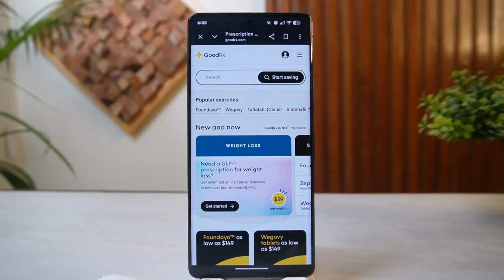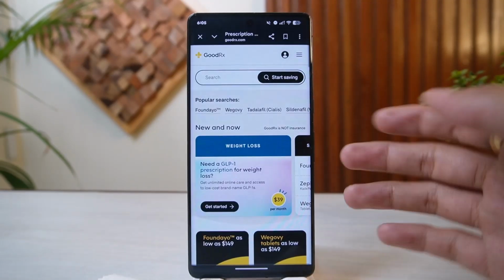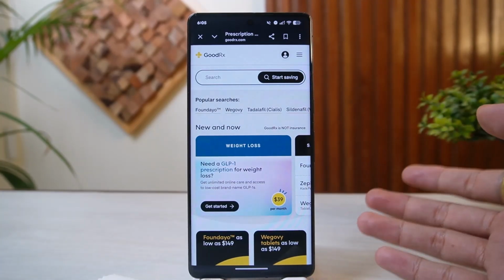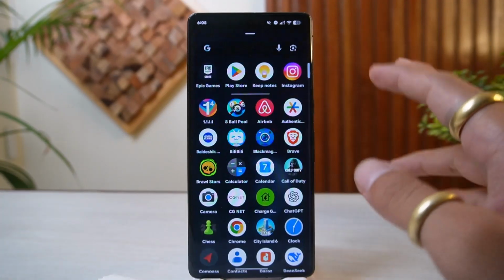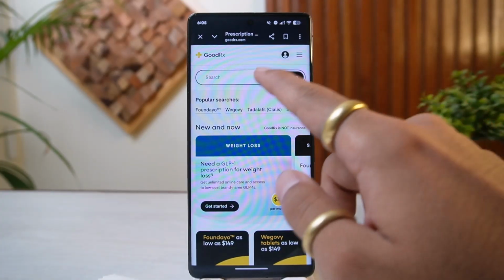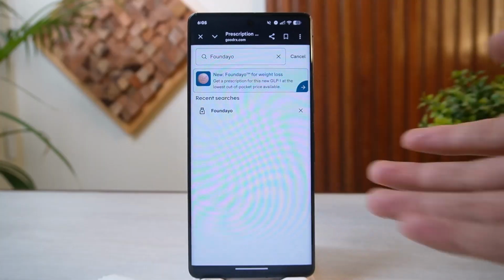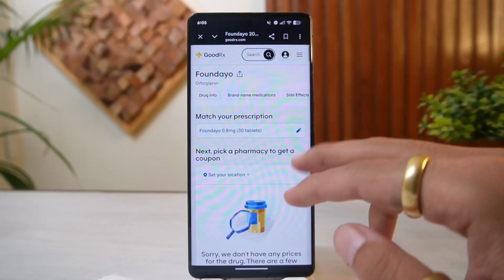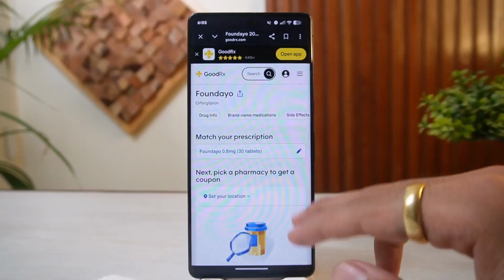How to Use GoodRx at Independent Pharmacies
Want to use GoodRx at an independent pharmacy and find potential savings on your prescription? In this video, you’ll learn how to search for your medication, find participating independent pharmacies near you, compare available prices, and access GoodRx coupon information. This can be useful when you prefer shopping at a local pharmacy instead of a large chain.

First, open the GoodRx mobile app or visit the GoodRx website in your preferred web browser. Tap the search bar and enter the name of your medication. Then adjust the prescription details, including the form, dosage, and quantity, so they accurately match your doctor’s prescription.

Next, enter your current ZIP code to view pharmacies in your area. Browse through the results and look beyond major pharmacy chains for local independent pharmacies. These locations may appear under their specific business name or within an independent pharmacy listing. Select a pharmacy to view its available GoodRx pricing and coupon information.

Before using the coupon, confirm that the independent pharmacy participates in the GoodRx program and check whether it offers any additional in-house savings or loyalty discounts. Present the applicable GoodRx coupon information to the pharmacist when ordering or picking up your medication.

vidIQ